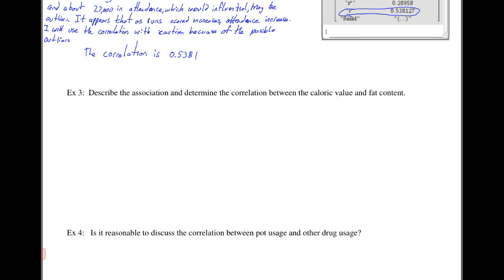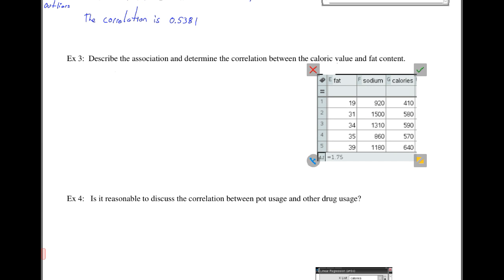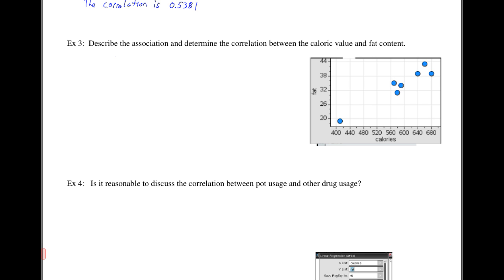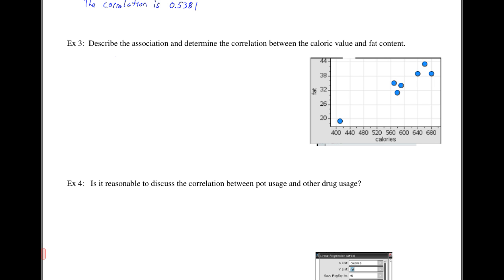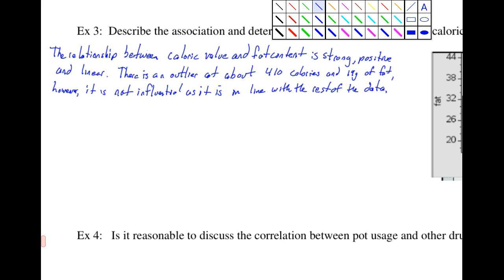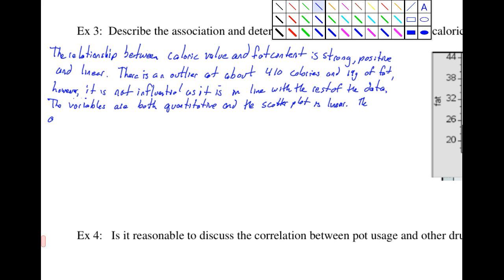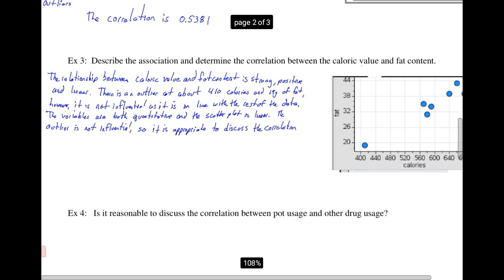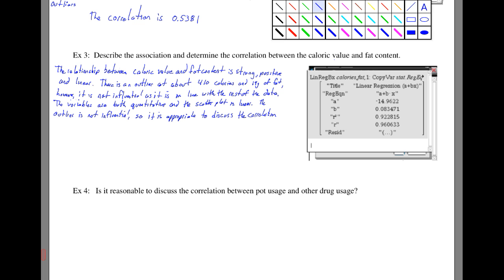Chapter 6 Ex 3